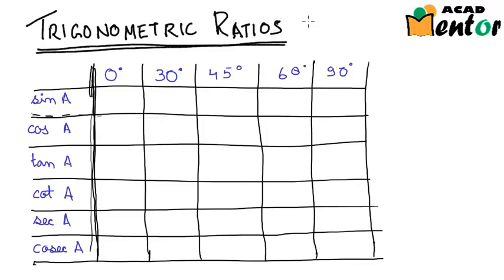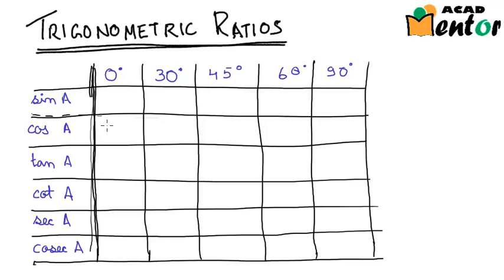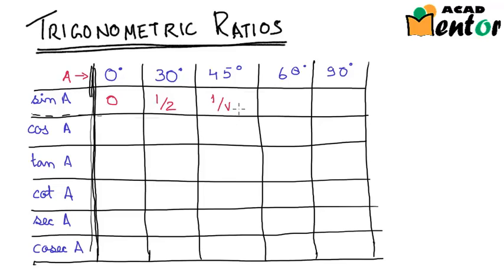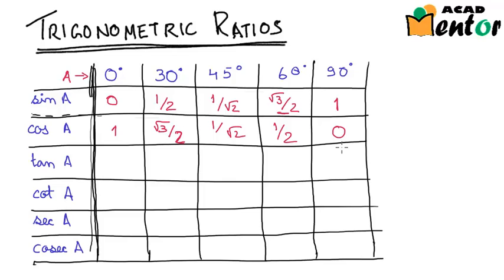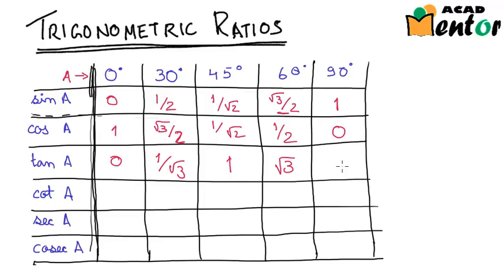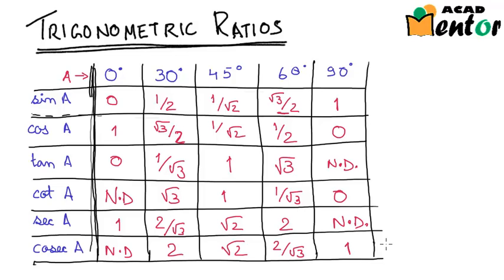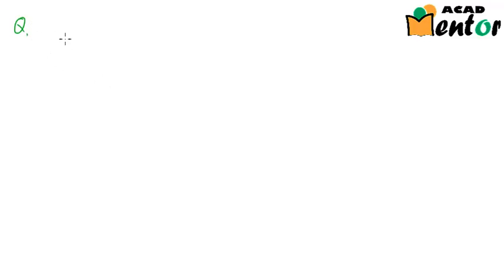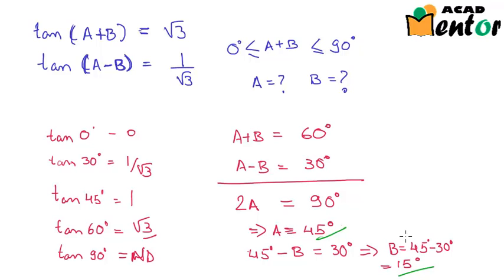10.8.8 Example problems using values of trigonometric ratios - Class 10 CBSE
This video talks about an example problem using the concept of values of trigonometric ratios for specific values of angles. This is the 8th video on chapter 8 - Introduction to trigonometry for class 10 CBSE.